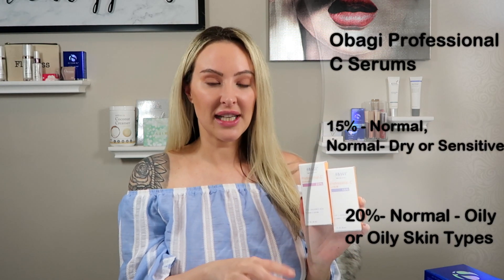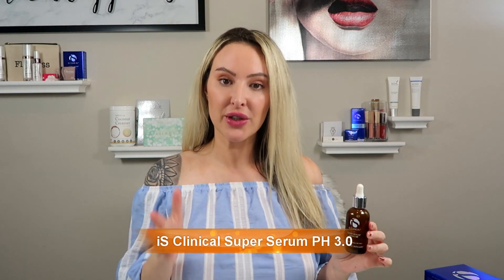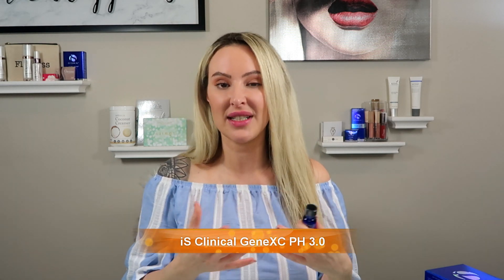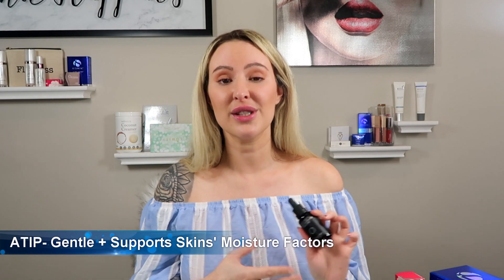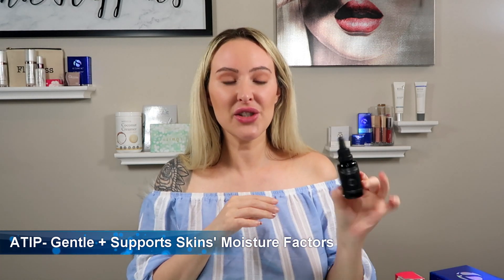ANTI- aging Skincare MUSTS | What you NEED to know about Vitamin C Serums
where you can find the best medical and clinical skincare and clean beauty products!

L- Ascorbic Acid

Obagi 15% Professional C Serum (Sensitive, Dry, Normal to Dry, Normal Skin)

Obagi 20% Professional C Serum (Normal, Normal-Oily, Oily Skin)

iS Clinical Super Serum Advance+ (all Skin Types except Rosacea or Reactive Skin)

iS Clinical GeneXC Serum (All Skin Types Including Acne & Rosacea Prone, great for mature skin)

Obagi 30% Microdermabrasion Mask Exfoliant (All Skin Types except Rosacea)

MAP- Magnesium Ascorbyl (neutral PH)

Le Mieux  RX Complex (all skin types + mature skin)

Glowbiotics Advanced Brightening C Serum (all skin types + excessive pigment)

PhosphoLipid+ Ascorbyl Phosphate Vitamin C

ATIP or Tetrahexyldecyl Acsorbate

iS Clinical Youth Intensive Crème- Mature Skin Types, not for Rosacea prone

Makeup I am wearing: save 20% with code LEAH20
Fitglow Beauty Redness Rescue Cream
Sigma Beauty Bronzer in 24K and Poppin (Save 25% Code SIGMA25)
Sigma Blush in Pinkin+ Cor De Rosa (save 25% code: SIGMA25)
Sigma Liquid Lipstick in Awaken Save 25% Code: SIGMA25

Thank you guys for all of your support! it means the world to me.

All products have been purchased by me. This is not a paid ad.

Leah at SBRX
6956 E Broad Street 229